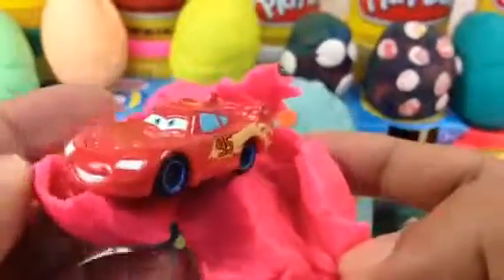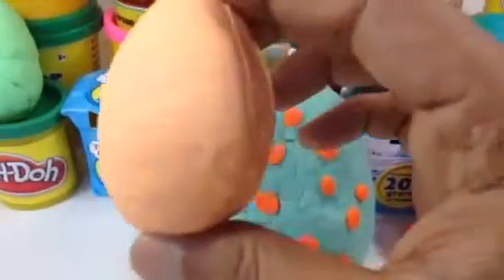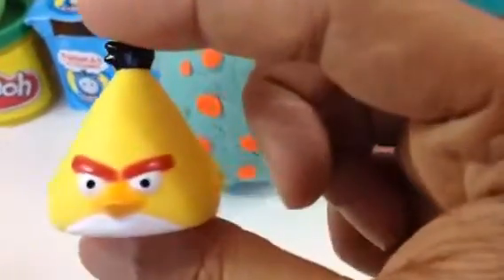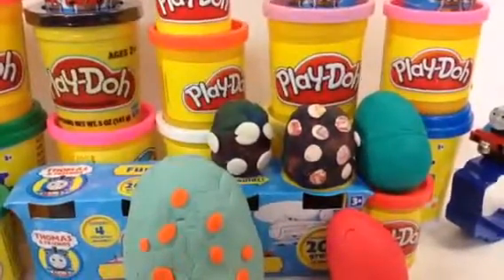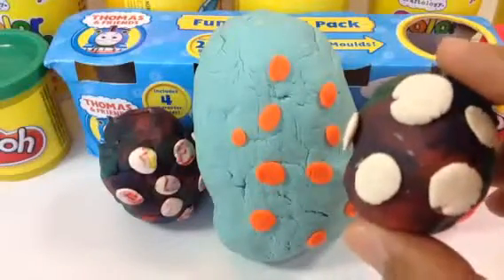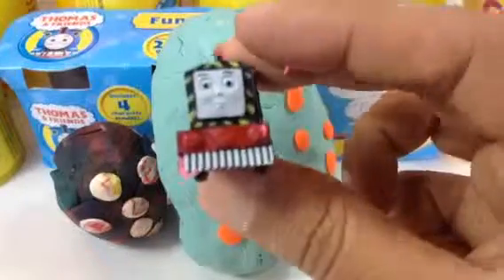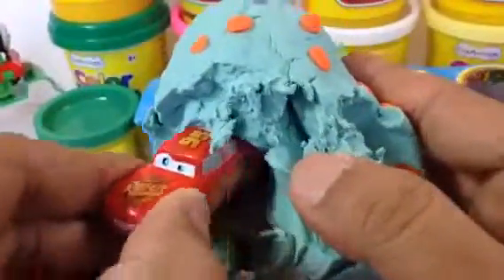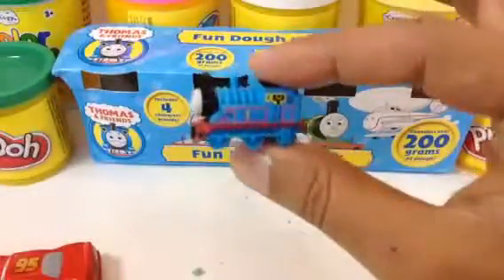Play Doh Eggs Thomas and Friends, Disney Cars Lightning McQueen, Angry Birds like Kinder Surprise